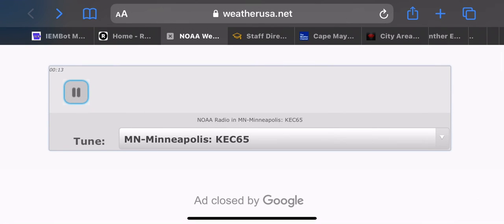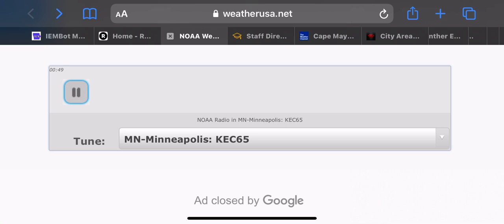11/10/21 - KEC65 Required Weekly Test (EAS #277)